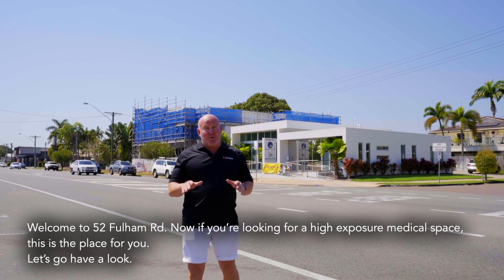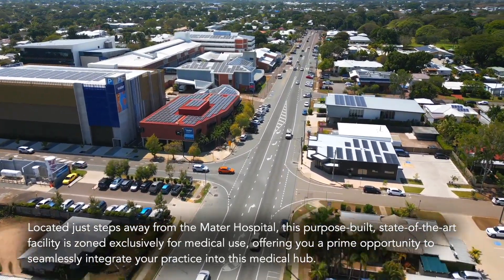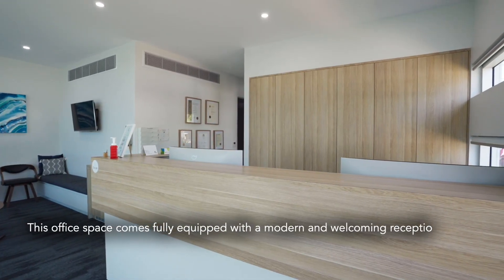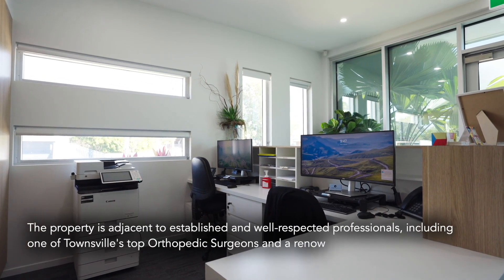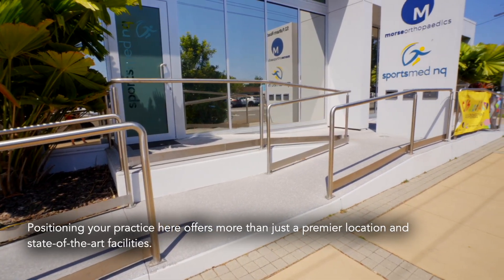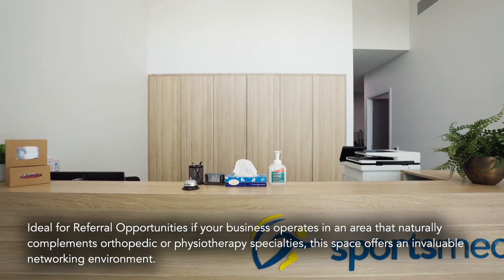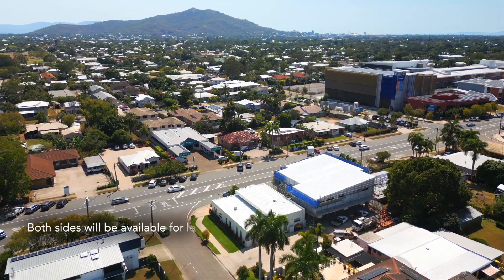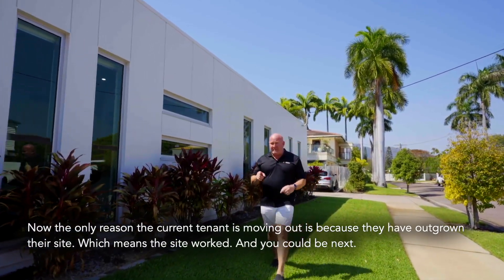Premier Medical Office Space: Elevate Your Practice to New Heights - 1 & 2/52 Fulham Road, Pimlico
Welcome to an extraordinary medical office space specifically designed for healthcare providers who prioritize convenience, professionalism, and patient experience. Located just steps away from Mater Hospital, this purpose-built, state-of-the-art facility is zoned exclusively for medical use, offering you a prime opportunity to seamlessly integrate your practice into this medical hub.

Key Features
Strategic Location: Take advantage of the unparalleled visibility and convenience, being situated directly across from Mater Hospital. A prime location means easy access for your patients, and potential collaborations with hospital staff and specialists.

Turnkey Ready: Hit the ground running. This office space comes fully equipped with a modern and welcoming reception desk and area. The property also features three extra-large, luxuriously appointed consulting rooms, furnished and ready for immediate use.

Synergistic Neighbours: Become part of an already thriving medical community. The property is adjacent to established and well-respected professionals, including one of Townsville's top Orthopaedic Surgeons and a renowned Physiotherapist, fostering a supportive and collaborative work environment.

Handicap Accessible: Accessibility is a priority. The single-story design guarantees that your practice will meet ADA compliance standards, making it accessible and navigable for all patients.

Why Choose This Space?
Positioning your practice here offers more than just a premier location and state-of-the-art facilities. It also provides an unparalleled opportunity for cross-referrals and a holistic, integrated approach to patient care.

Ideal for Referral Opportunities
If your business operates in an area that naturally complements orthopedic or physiotherapy specialties, this space offers an invaluable networking environment. Businesses that might benefit from such synergistic relationships include:

Pain Management Clinics
Occupational Therapists
Sports Medicine Clinics
Rehabilitation Centers
Medical Imaging Centers
Orthotic and Prosthetic Service Providers
Chiropractors
Acupuncturists
Health and Wellness Centers
Fitness Centers specializing in rehabilitative services
Don't let this exceptional opportunity slip through your fingers. Take the first step toward securing a promising future for your practice.